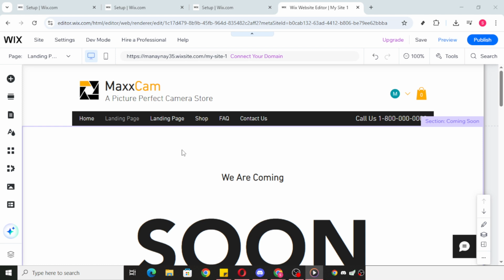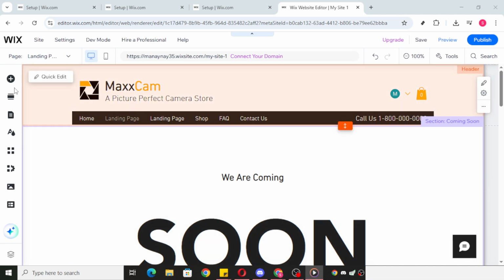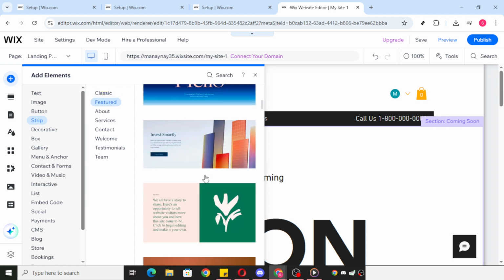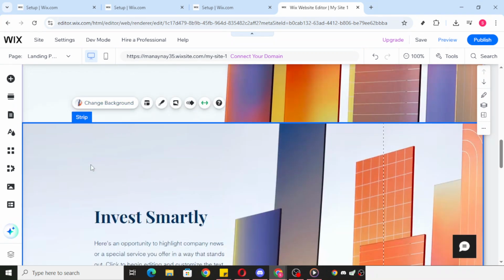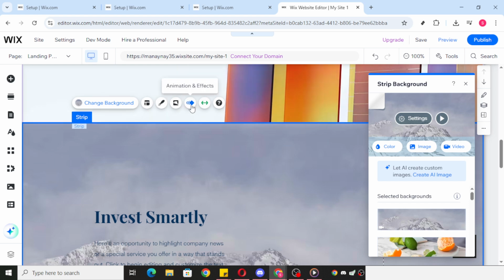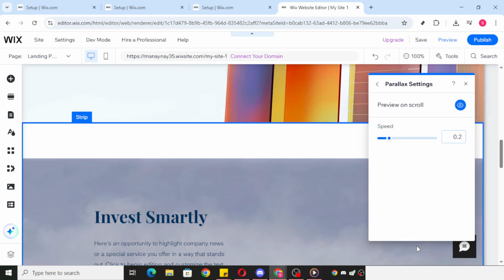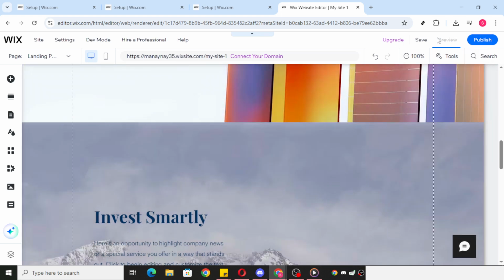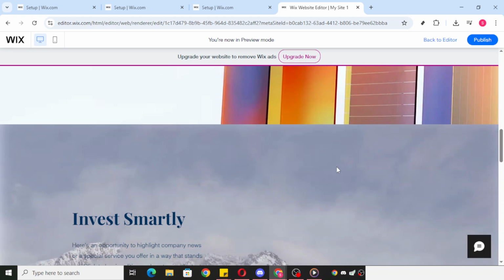How to add parallax scrolling to Wix website (full guide)